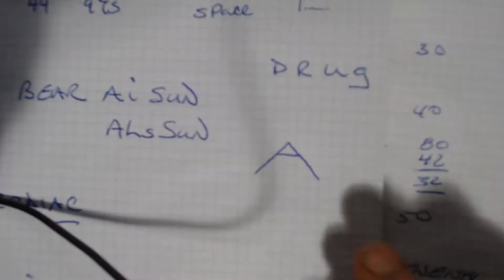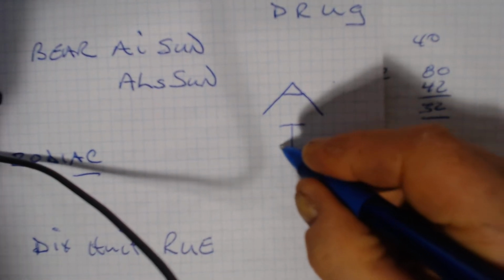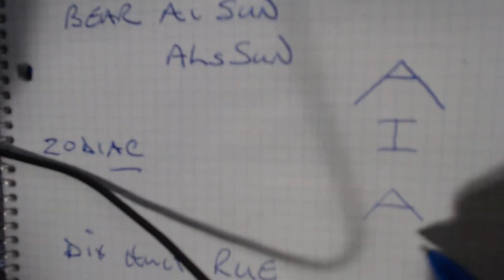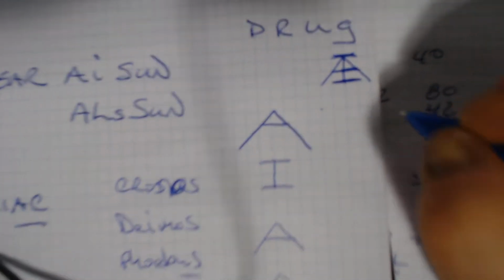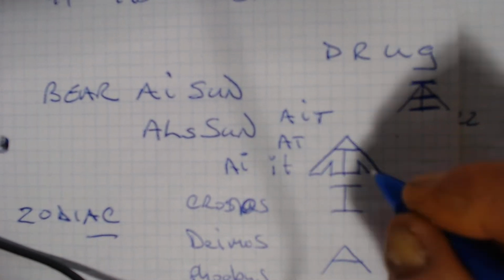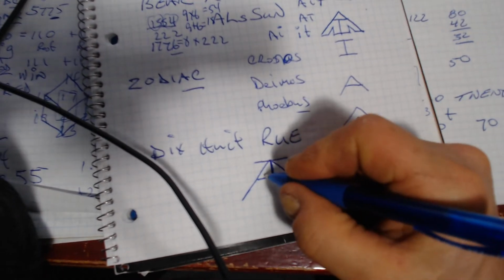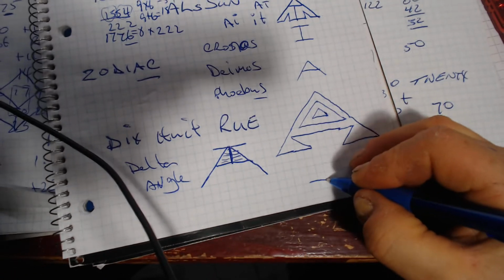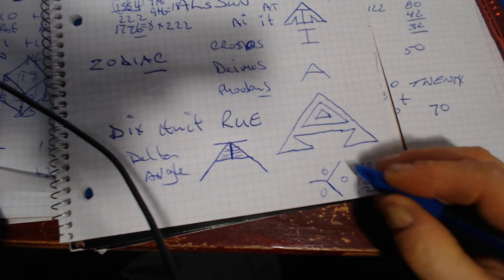MATH SCIENCE WILL PROVE EARTH IS A CREATION OF AN ELITE INTELLIGENCE